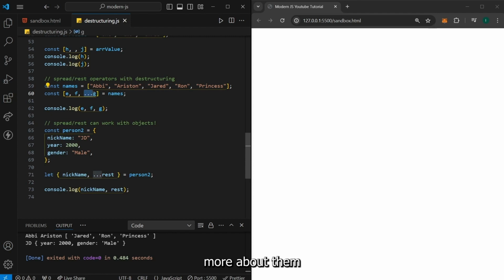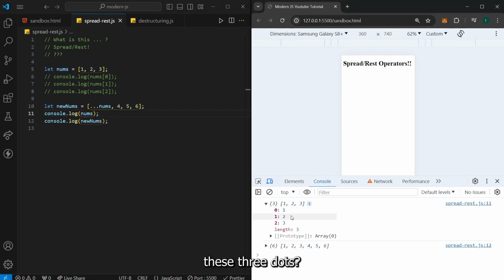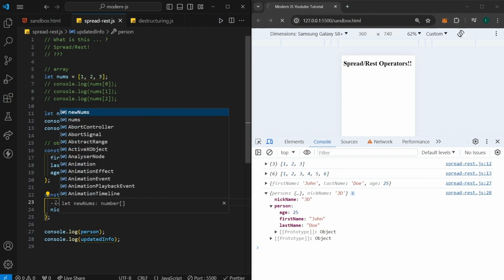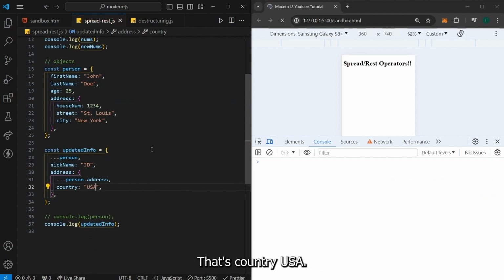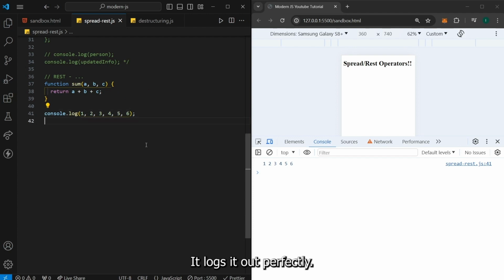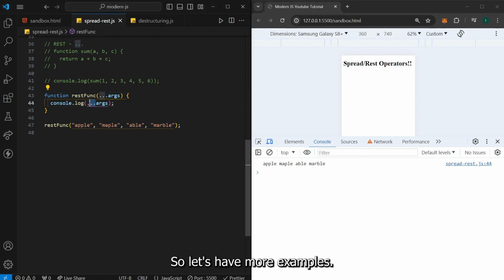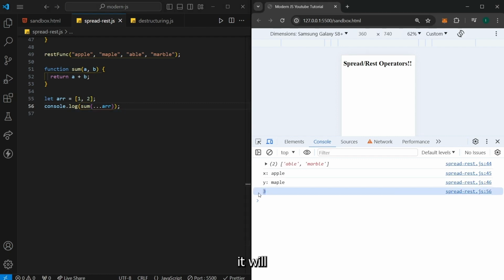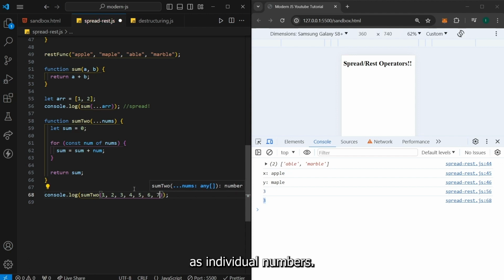JS Spread/Rest Operator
Welcome to our detailed tutorial on the JavaScript Spread and Rest Operators! In this video, we’ll break down these powerful features of ES6, showing you how to use them to write cleaner, more efficient code. Whether you're just starting out or looking to sharpen your JavaScript skills, this guide is perfect for you.

What You'll Learn:
Introduction to Spread and Rest Operators: Understand the basics and the differences between these two operators.
Using the Spread Operator: Learn how to expand arrays and objects, combine arrays, and pass elements as function arguments.
Using the Rest Operator: Discover how to collect multiple elements into an array and handle function parameters more flexibly.
Practical Examples: See real-world examples that demonstrate how to utilize these operators in various coding scenarios.